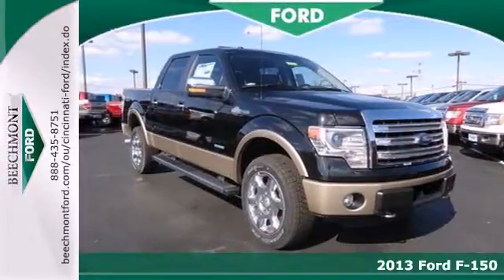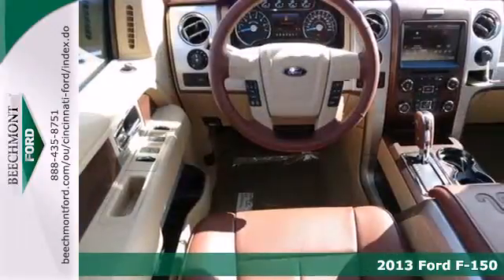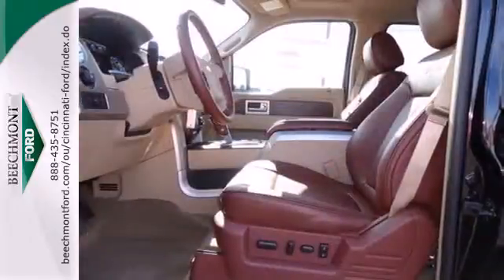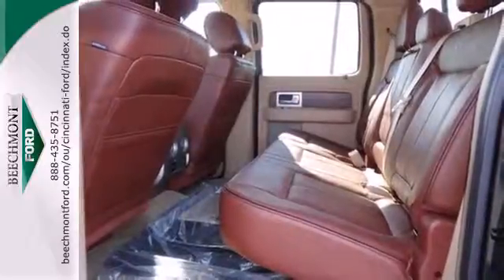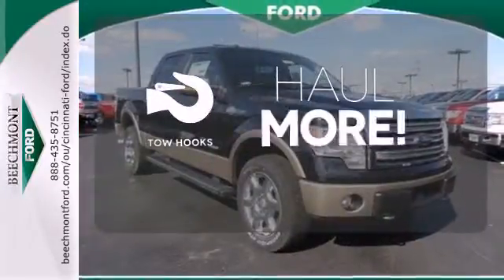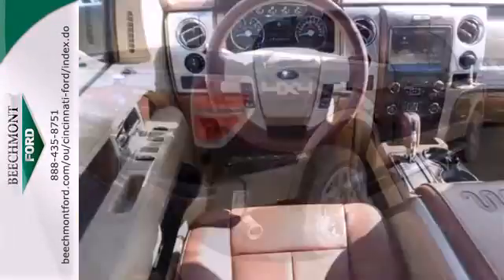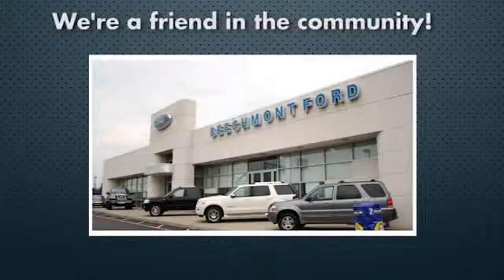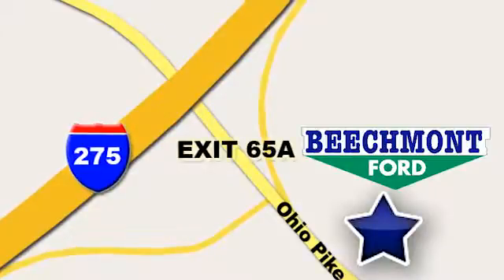2013 Ford F-150 Cincinnati Dayton, OH T13-1400 - SOLD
Year: 2013
Make: Ford
Model: F-150
Trim: King Ranch
Engine: 6 Cyl. 3.5L
Transmission: Automatic
Color: Tuxedo Black Metallic
Interior: Chaparral w/Pale Adobe Interior
Stock #: T13-1400

Address:
600 Ohio Pike